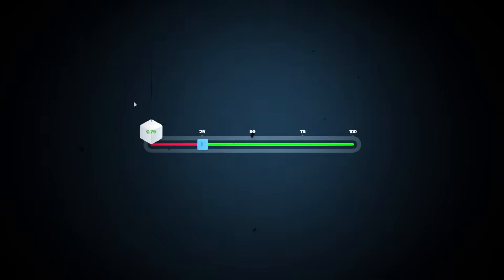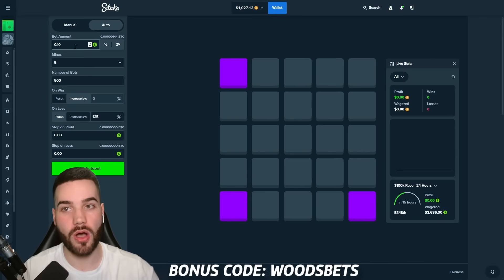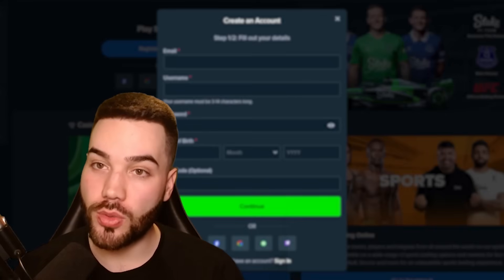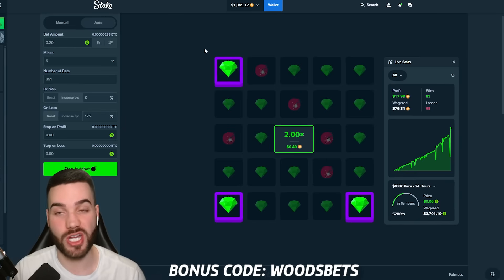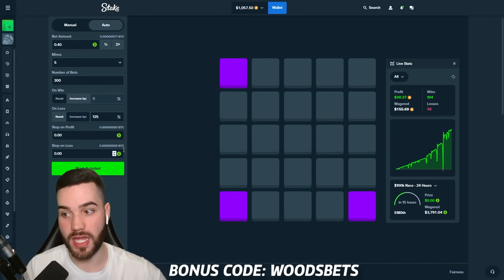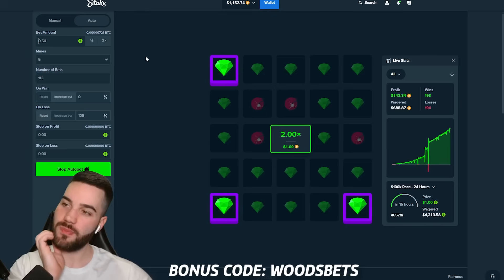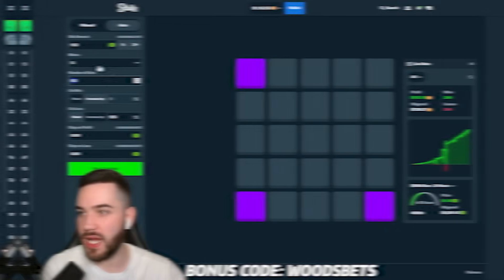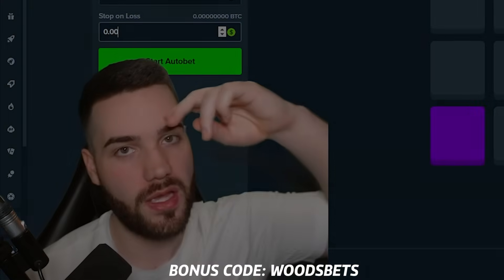I INVENTED THE BEST MINES STRATEGY FOR PROFIT (STAKE)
This strategy was tested with hundreds of bets to make sure they both are safe and profitable prior to the video. During the video I do ANOTHER 500 bets to showcase the strategy and we get the same results. If you try for this for your self of course do so at your own risk, good luck!

18+ | Gamble Responsibly | Begambleaware.org.

Remember to only gamble with the money you can afford to lose, do not gamble when under the influence and remember that the casino always wins in the long run. Also keep in mind I do this solely for entertainment, not as a way to make money, be safe.